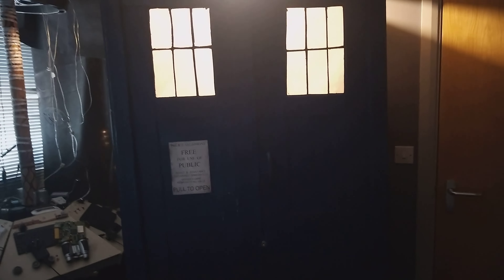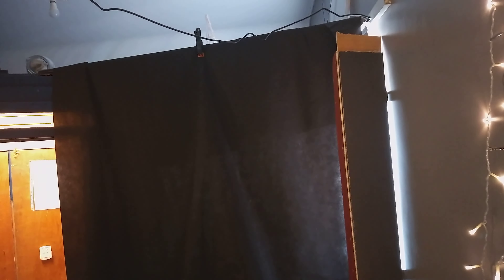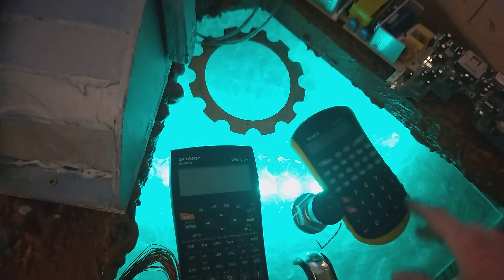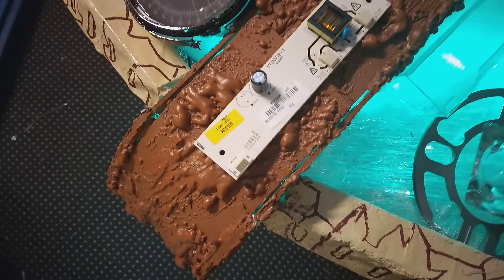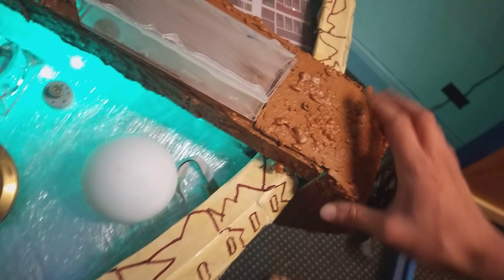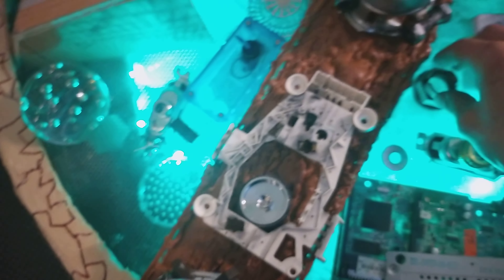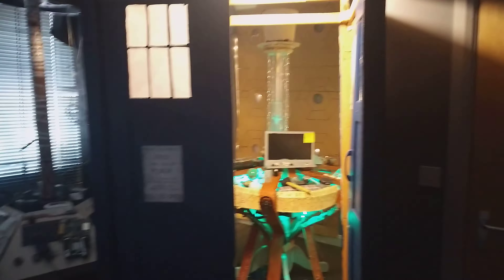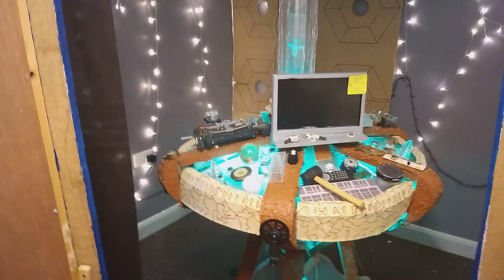10thdoctor tardis console build diary episode 69 console tour so far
main Instagram @doctorspicer_10

tardis Instagram @thedoctctorstardis10